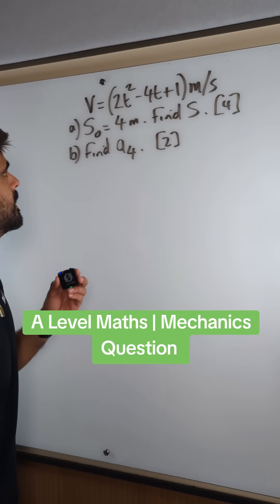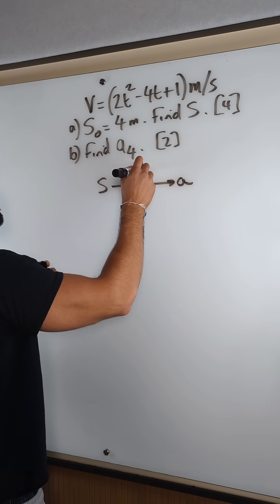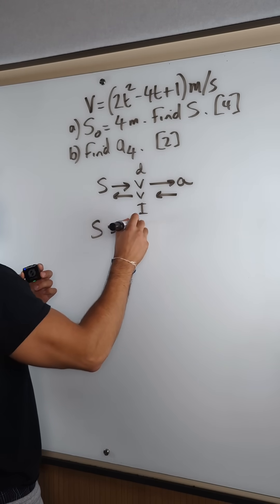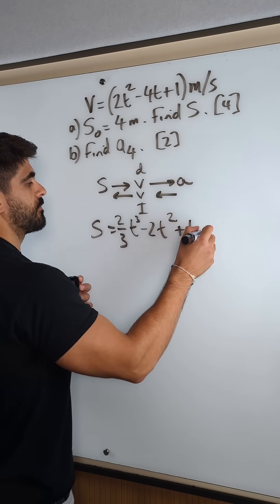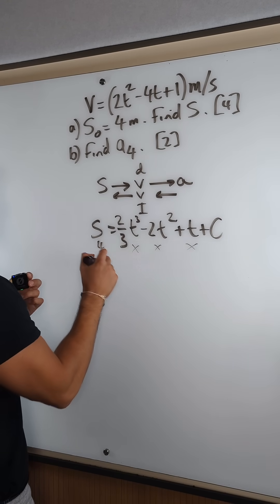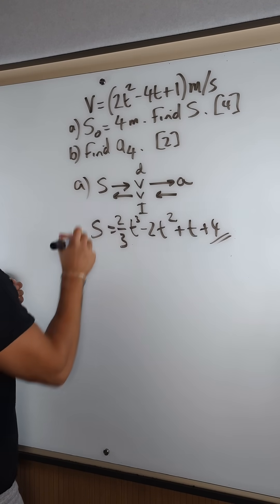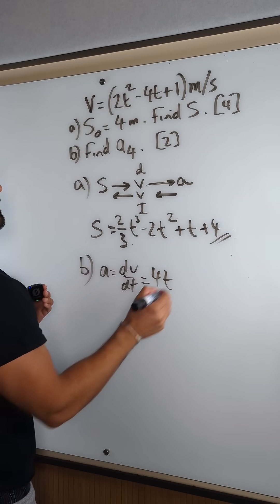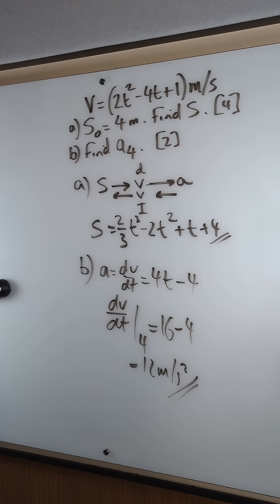A Level Maths | Mechanics Question | NeilDoesMaths